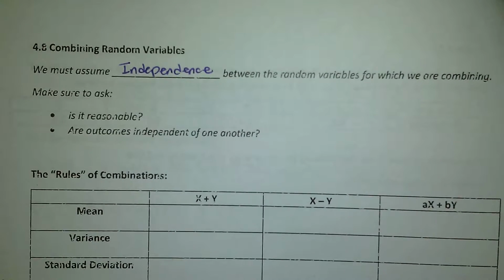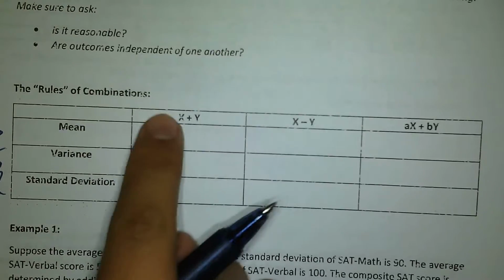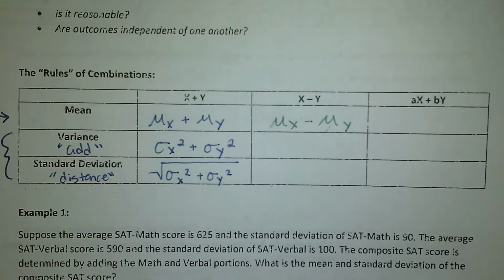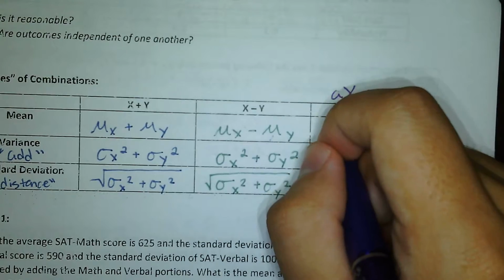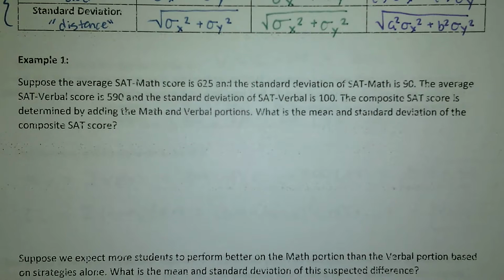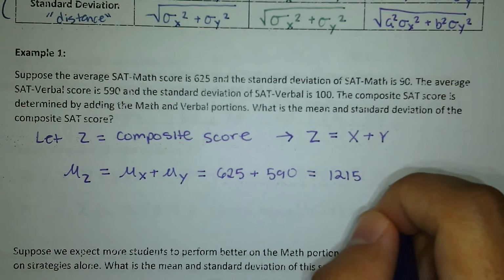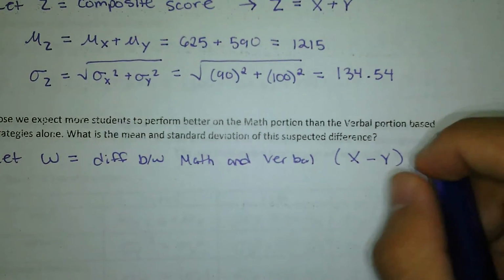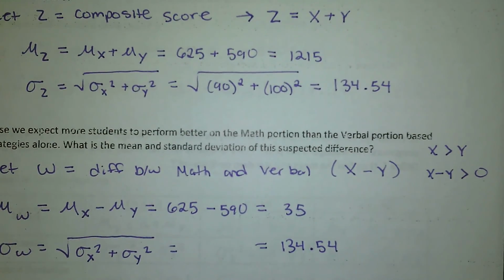4.8 Combining Random Variables